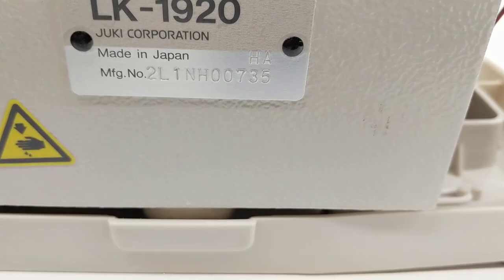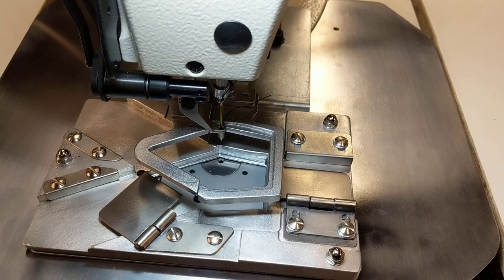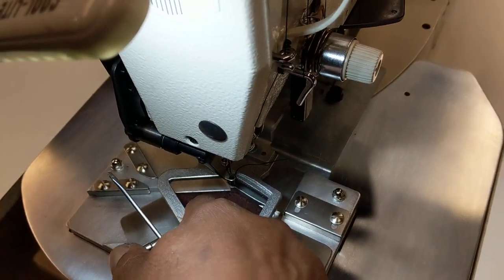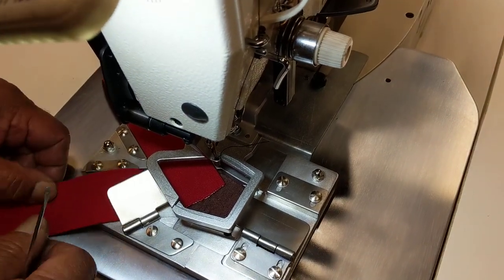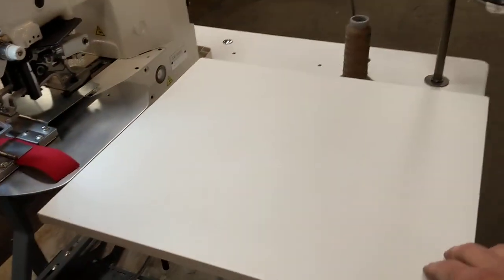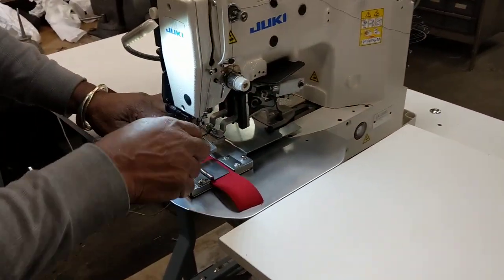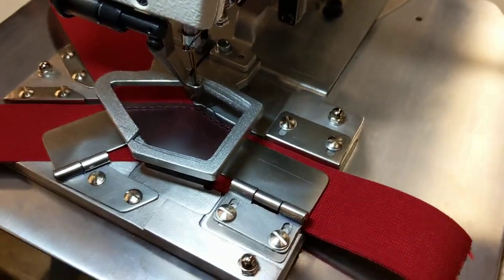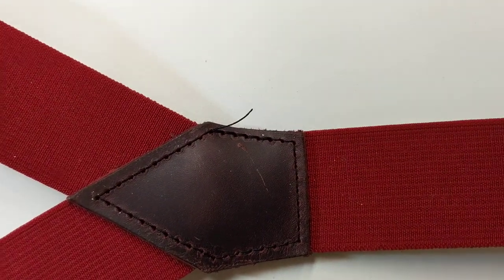Lk1920/MC676 sewing small suspender tab